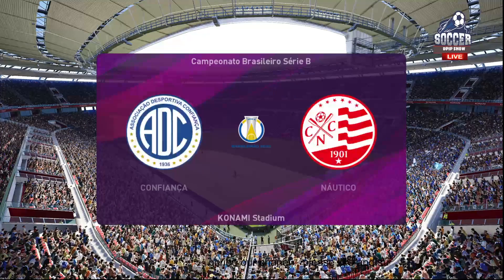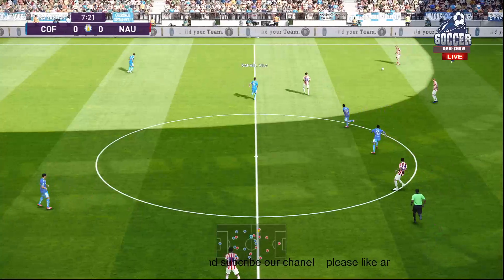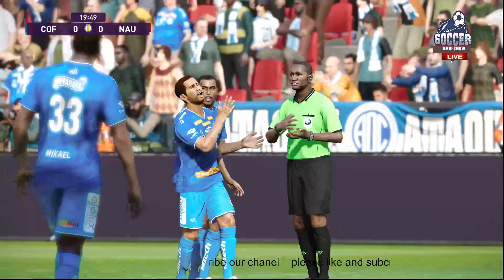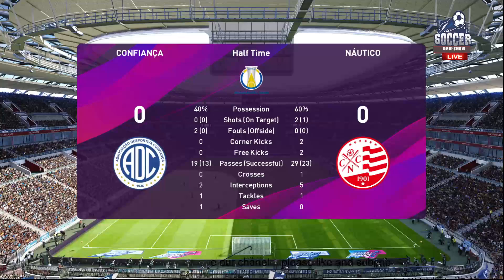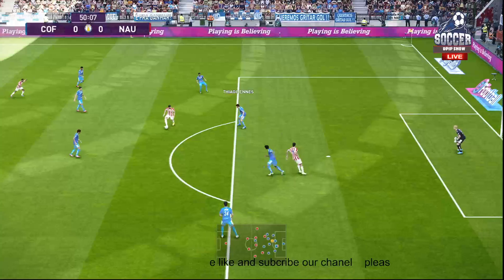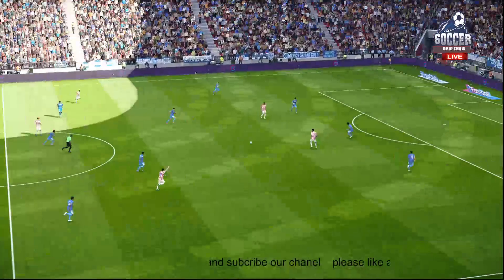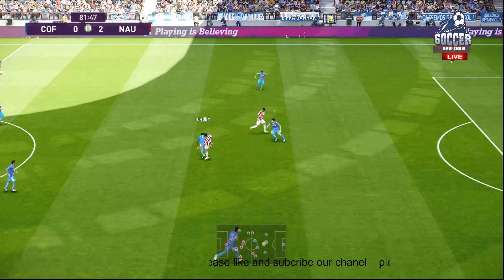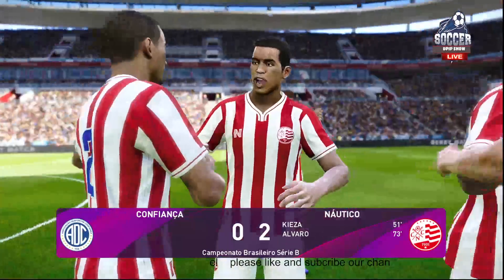⚽ Confianca vs 󠁧󠁢󠁥󠁮󠁧󠁿 Nautico Nautico ⚽ | 🏆 Brasilero Serie B (09/11/2021) 🎮 PES 21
A simulation of the upcoming match in the Brasilero Serie B   ,  Confianca    vs  Nautico Nautico

Confianca    vs  Nautico Nautico  - Brasilero Serie B    (09/11/2021) - Full goals & Extended Highlights
Confianca    vs  Nautico Nautico  - Brasilero Serie B    (09/11/2021) - Full Match

Confianca
Nautico Nautico
Confianca    Nautico Nautico

Confianca  vs Nautico Nautico
Confianca  Vs Nautico Nautico  Brasilero Serie B
Confianca  vs Nautico Nautico  Brasilero Serie B    2021
Confianca   vs Nautico Nautico  Brasilero Serie B    09th october 2021

Confianca   vs  Nautico Nautico  Brasilero Serie B  09th october 2021,Confianca municipal